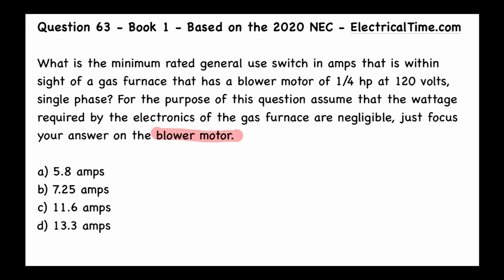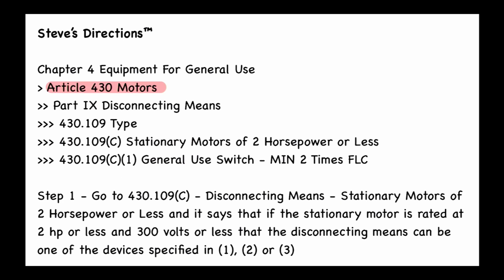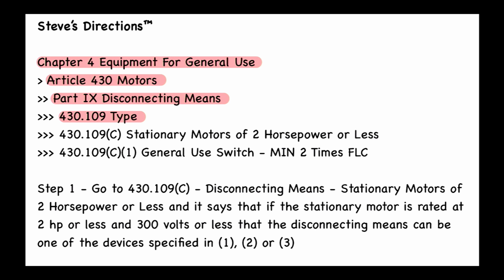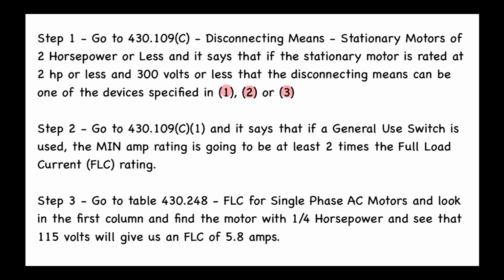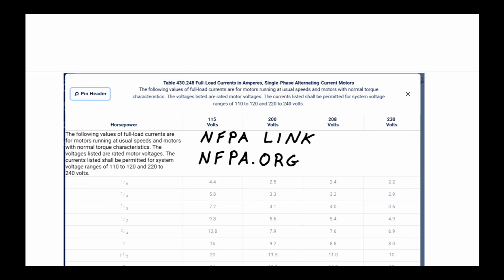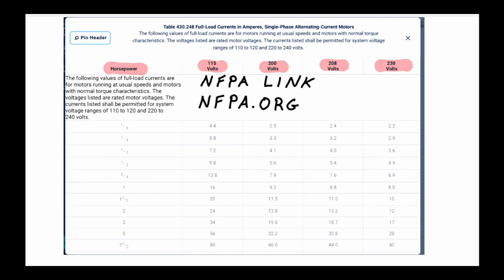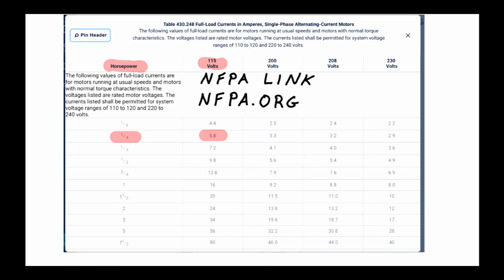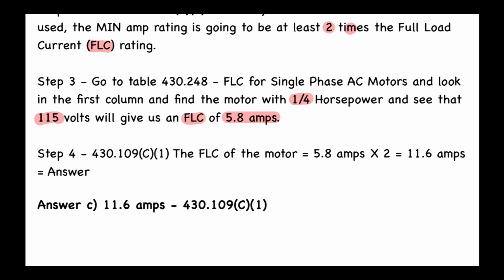2020 NEC 430.109(C)(1) Gas Furnace Disconnecting Means Switch ART430 Video 20-01-063 14:00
WARNING! Only Electricians Should Watch This Video. This Video is for Entertainment Only. All Electrical Work must be done by a Licensed Electrician. This is the Mike Holt 2023 Changes to the NEC. Go to my Website, ElectricalTime.com and click on the link called "Mike Holt Books" to buy this book and Mike's other great books too.